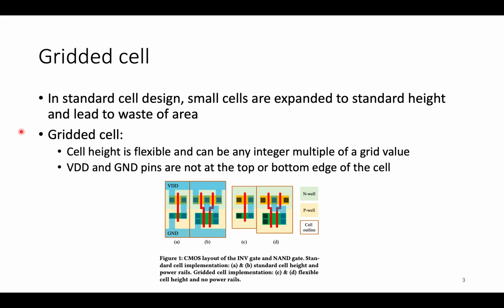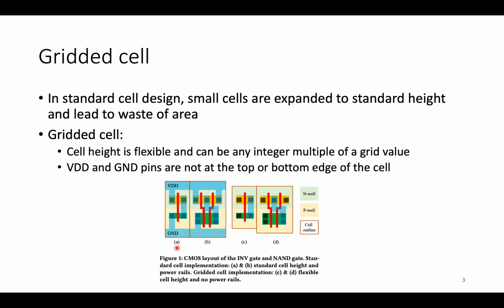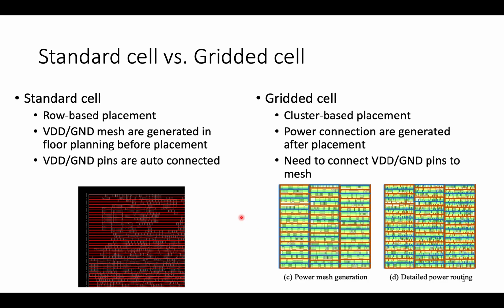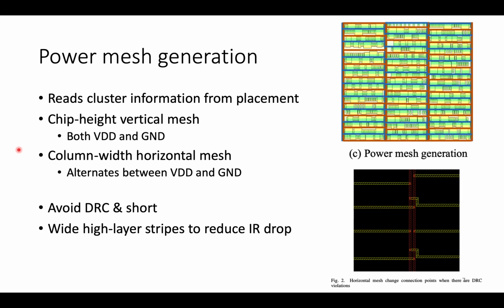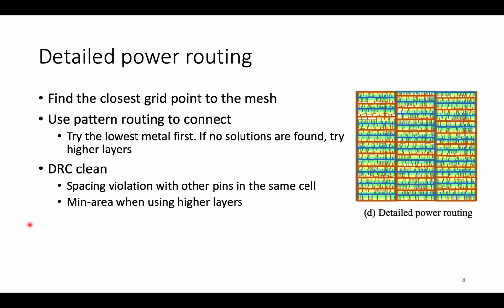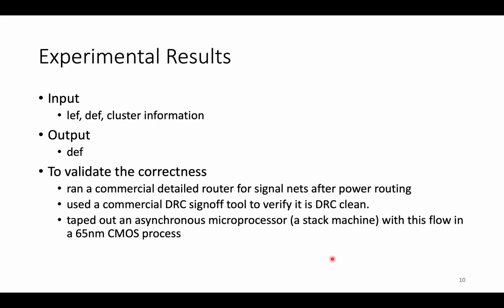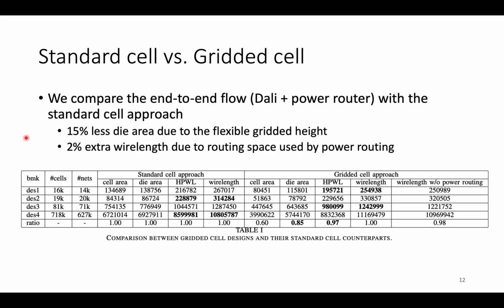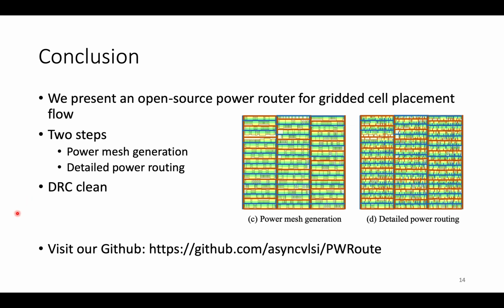a07 A power router for gridded cell placement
Abstract
Electronic design automation (EDA) tools for asynchronous circuits, especially physical layout tools are limited. To improve the adoption of asynchronous circuits, Dali, a griddedcell placement flow was proposed. In the flow, the cell height and width can be any integer multiple of two grid values, thus traditional power grid generation for standard cells does not apply and a dedicated power router is needed. In this work, we developed an open-source DRC-clean power router that supports the gridded placement approach. The power router consists of two steps: power mesh generation and detailed power routing. The power router is verified by commercial tools and a chiptape-out, and is open-source on Github [2]